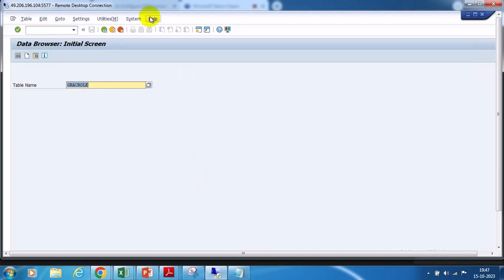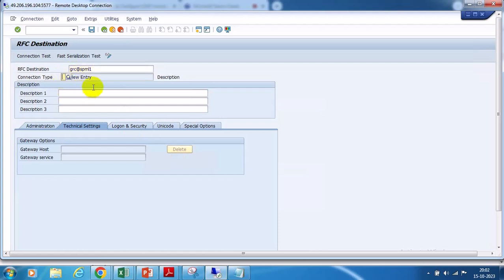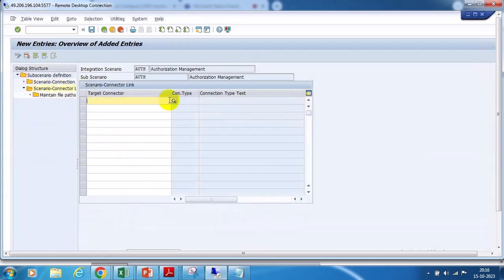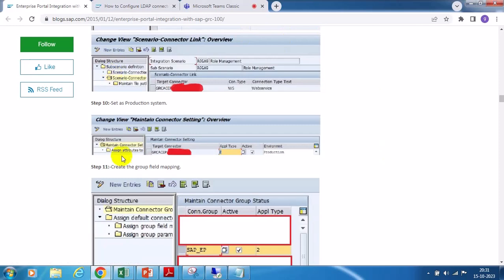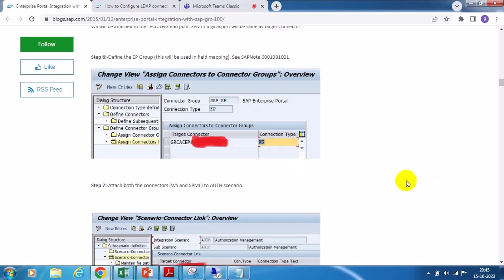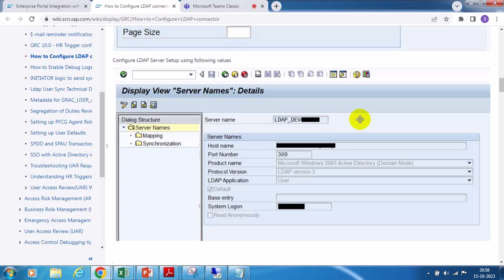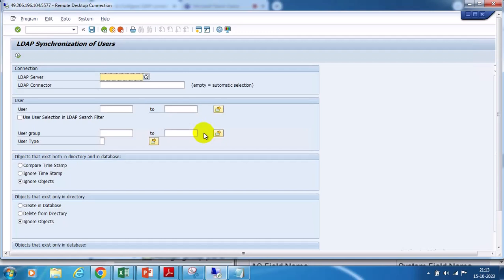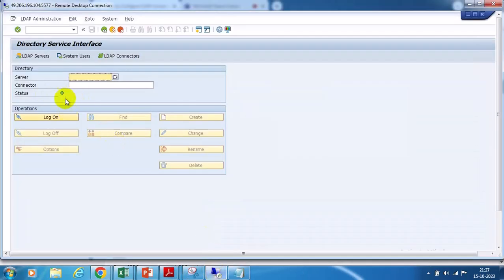21 - ARM - GRC INTEGRATION - EP and LDAP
21 - ARM - GRC INTEGRATION - EP and LDAP